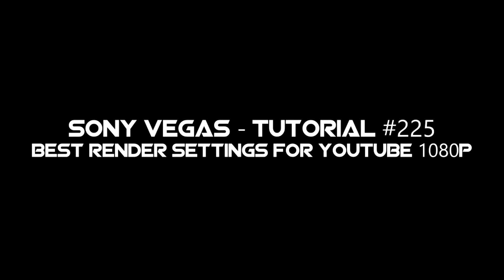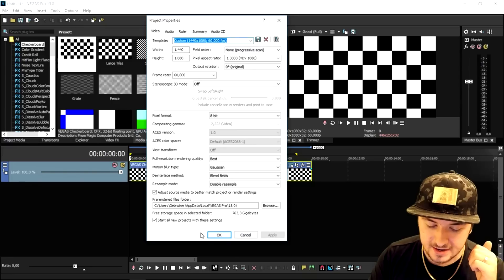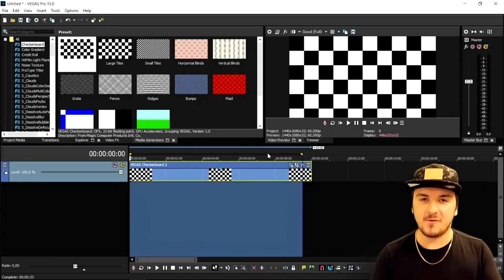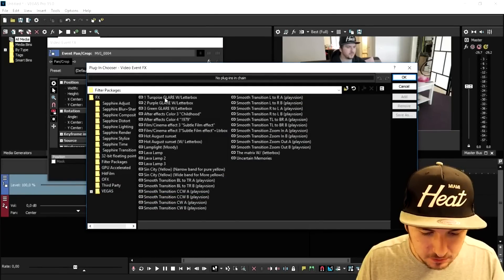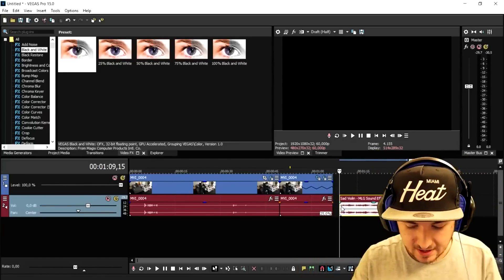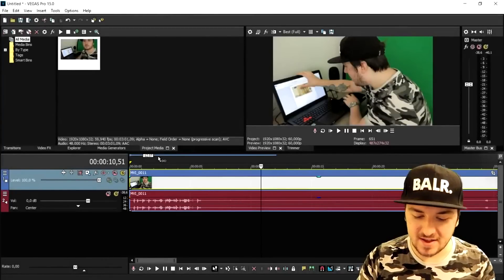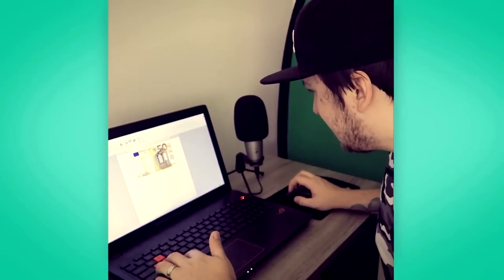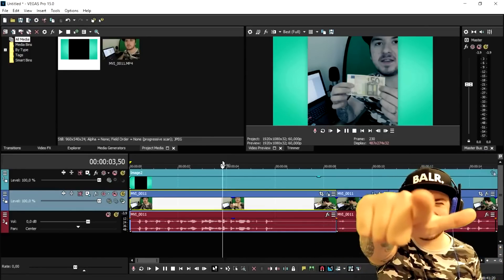Vegas Pro 15: The Most Awesome Secrets Explained - Episode #47 (Compilation)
- Always Ready!